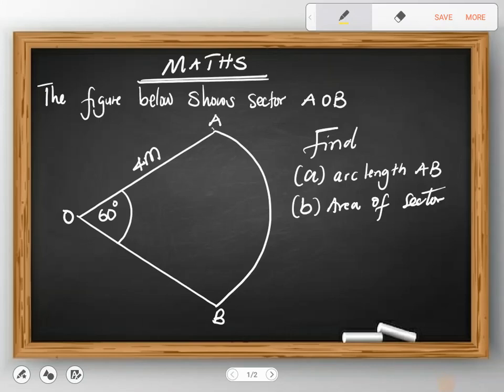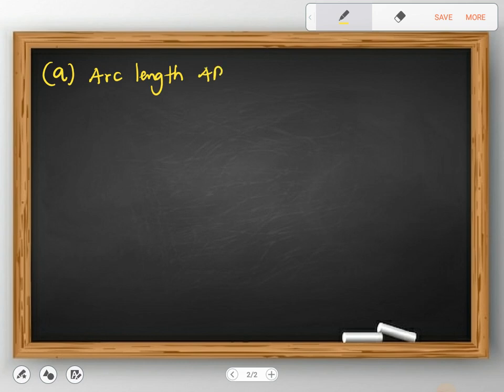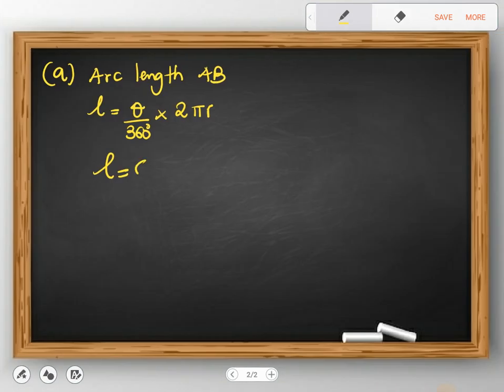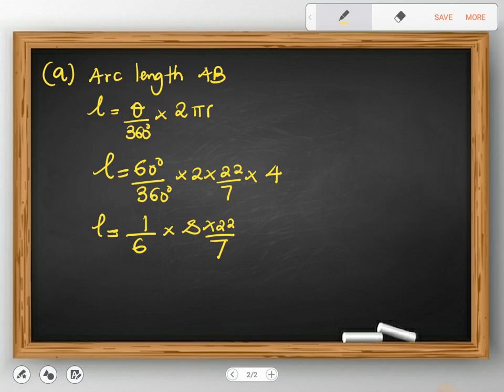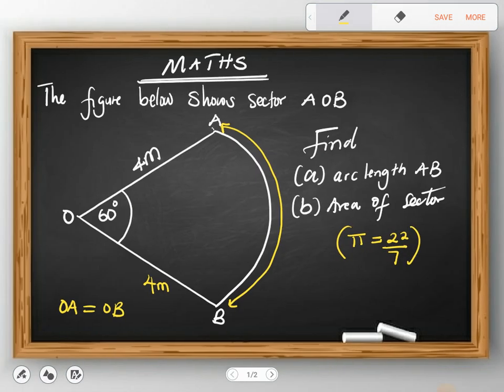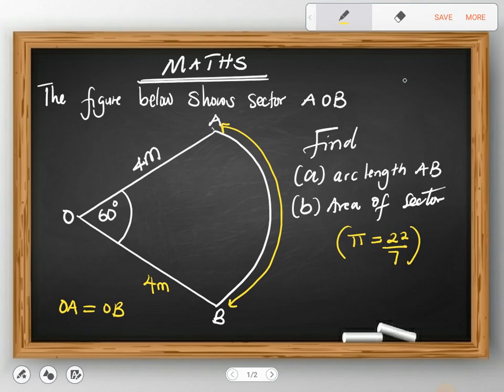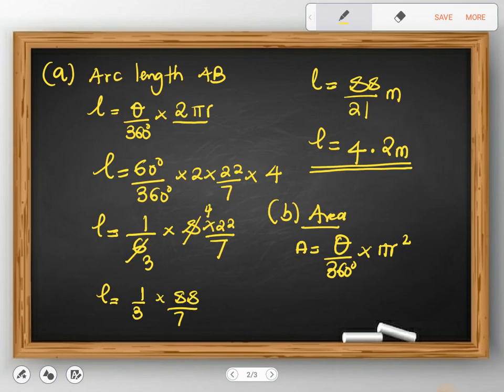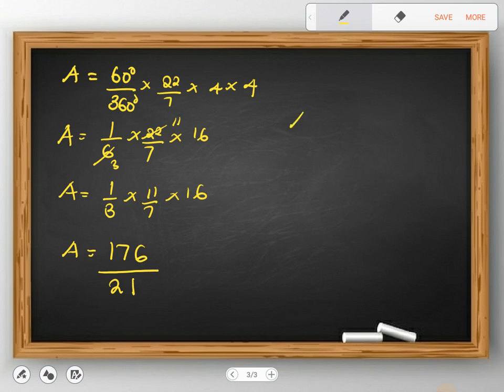Area and Arc Length of a sector | Mensuration | Mathematics, GCE, G12, IGCSE, GCSE